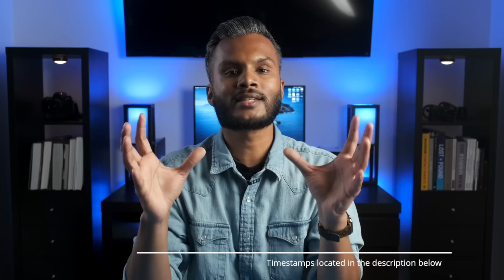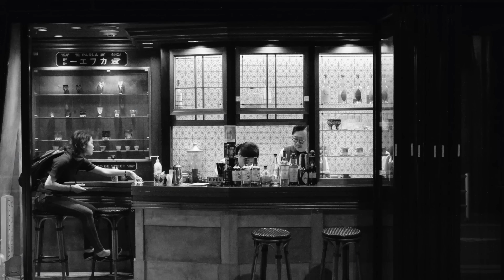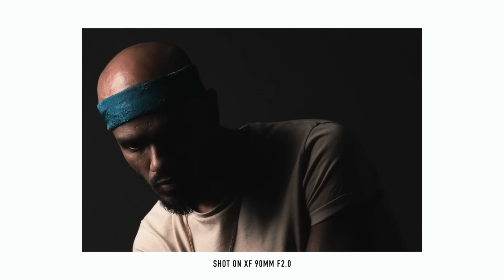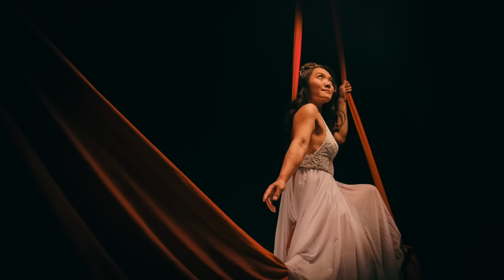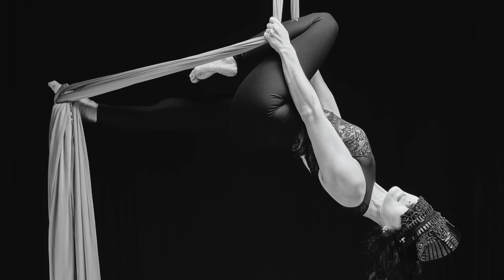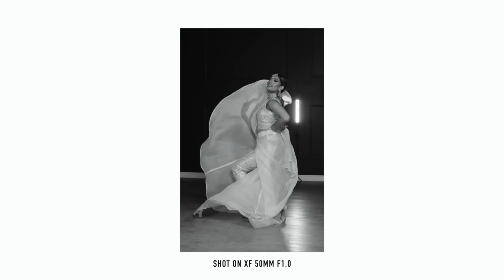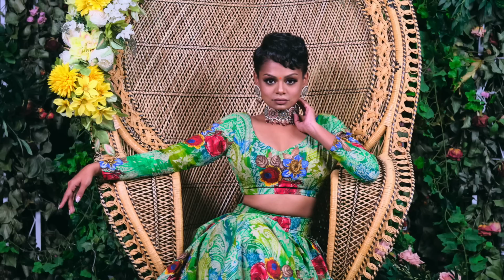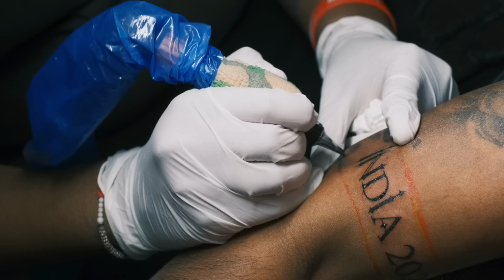My TOP 5 Fuji Lenses // MANY Pictures Included!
In this video, I walkthrough my top five fujifilm lenses. If I could only keep five for the rest of my days, which would I pick? Well, that’s exactly what this video looks to answer along with a ton of sample images. Enjoy!

00:00 Introduction
01:07 The Everyday Lens
03:06 The Portrait Lens
05:26 The Wide Lens
07:40 The *NEW* New Cheat Code
10:38 The Character Lens
13:28 Closing Thoughts

📷 MY GEAR
PHOTOGRAPHY
Fujifilm X-Pro3
XF 16mm F1.4
XF 23mm F2.0
XF 50mm F1.0
XF 90mm F2.0
CINEMATOGRAPHY
Fujifilm X-T4
Fujifilm X-T3

Roaming - The Travel Photography Show